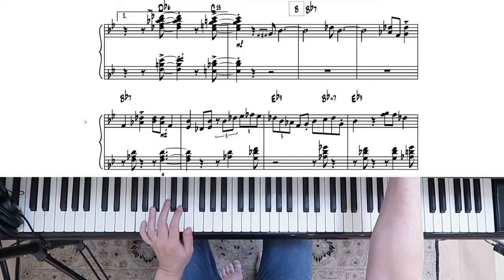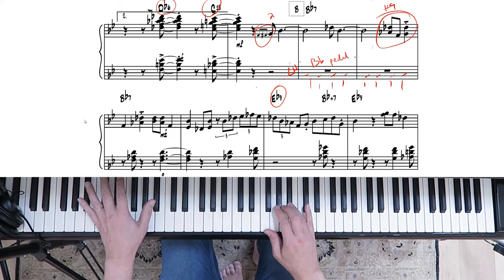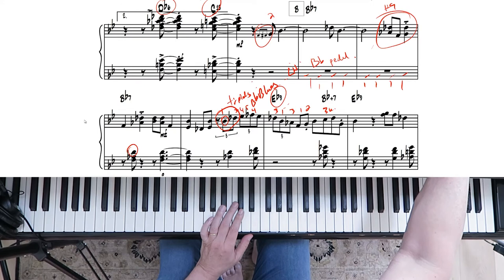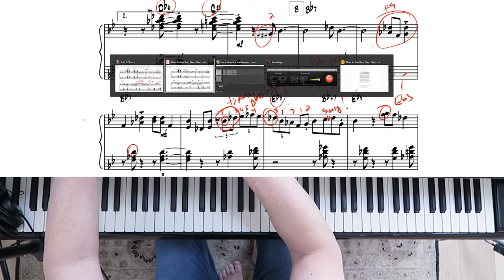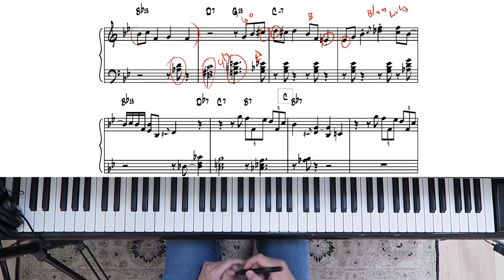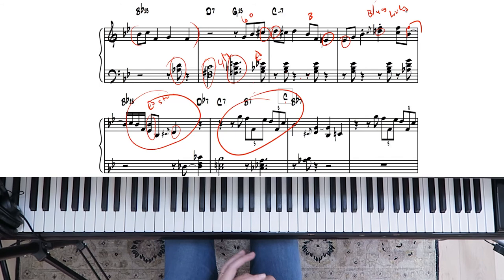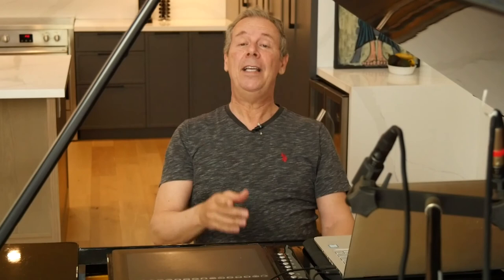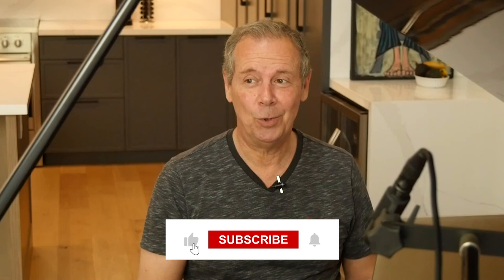Oscar Peterson Transcription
With this Oscar Peterson Transcription we talk about the solo section and some of the Oscar Peterson licks you could apply to other tunes. Download PDF + Bass & Drum Backing Track here

Watch & Enjoy!
Paul Tobey

00:00 Oscar Peterson Transcription
00:42 Blues for Martha solo section
02:15 1st Chorus
02:30 Two shots
02:42 Grace notes
02:43 Bass - Bb
04:02 From the top
04:14 Triplets
04:34 Fingering is tricky
07:26 Oscar Peterson lick
07:53 Blues lick here
08:16 Pure Oscar lick here
09:30 Download Oscar Peterson Transcription
09:50 Blues for Martha
09:59 Composed by Oscar Peterson
10:10 Paul Tobey on Piano

🎵 DOWNLOAD Oscar Peterson Jazz Piano Sheet Music Blues for Martha + Backing Track

Composed by Oscar Peterson
An original blues composition from Oscar Peterson which was recorded November 1970

🌶️ IN CASE YOU MISSED IT:
Blues for Martha Tutorial (Series)

⭐⭐⭐⭐⭐ WHAT CRITICS SAY ABOUT PAUL TOBEY

Reviews of this album were pretty good.  I found some that still live online.  Just so you can learn a little bit more about me:

Pianist-composer Paul Tobey, judging from Street Culture, may well turn out to be the next distinctive jazz pianist to emerge from Canada…On these tracks, and others throughout this diverse, outstanding album, Paul Tobey leaves no doubts about his Street credibility."
--Drew Wheeler, CDNOW Senior Editor-Jazz

"Tobey is light and exceedingly quick at the keyboard -- his right hand's a real marvel – while Murley, in exceptional form, moves between cloaked lyricism and naked expression in several startling solos." --The Globe and Mail,

"The twelve songs on the CD are all Tobey originals, mostly mid- to up-tempo stuff, very energetic, spontaneous, with a distinctly "now" sound to them, with some great blowing, and some joyously inventive piano work from one of the most original and talented young pianists of the day. I don't know what kind of an audience he has, but he deserves a huge one." --The American Reporter,

"4 Stars…this quartet is filled with not only boundless energy, but with the ability to play the quiet sentiment and rhythmic language that allows their listeners to connect to the remarkably detailed imagery Tobey has composed and is improvising. Beautiful melodies and a lyrical approach to the compositions are elements that also make Tobey's music interesting and should garner him loyal fans." --All Music Guide

"The CD represents the arrival of a mature artist with not only a performance capacity of the highest level, but also the compositional imagination for a varied repertoire through the album's hour-long excursion… who individualistically honors the jazz tradition, even as he extends it."
--Don Williamson, All About Jazz

🎙️ WHAT IS JAZZMENTL?
JazzMentl is a channel for Intermediate to Professional Players. Seasoned players are invited to look at the Advanced Playlists for tutorials tailored to that level. Intermediate players will enjoy both the Intermediate and Advanced playlists - as you may often find suitable material to your level in either.  There are over 300 videos on this channel. If I did not yet produce content suited for you, simply drop your suggestion in the comment section below!

PaulTobey is a Multi-Award Winning Concert Jazz Pianist/Composer. He released 8 albums, has been featured in documentaries and is listed as a Jazz Master in jazz book editions. Once signed to Arkadia Jazz, Paul toured the world as a recording artist and was featured on stages such as the Hague Jazz festival, the Yokohoma Jazz Festival, and the Montreal Jazz Festival to name but a few. Amongst his awards, he won "Jazz Educator of the Year" by the International Association of Jazz Educators, Pianist of the Year, Recording of the Year, and a Juno Nomination.